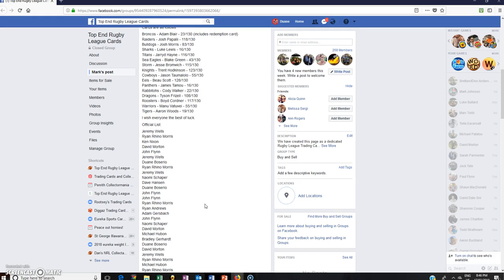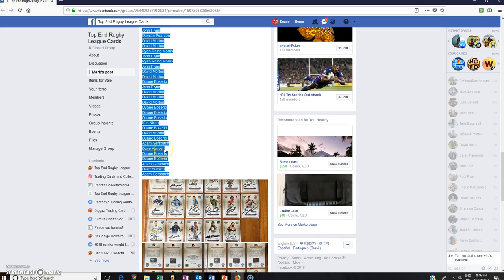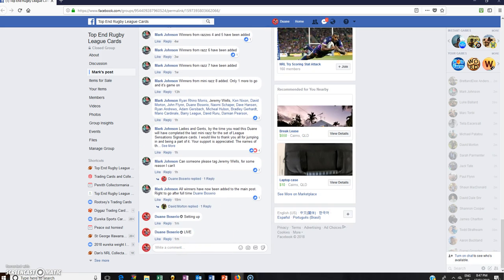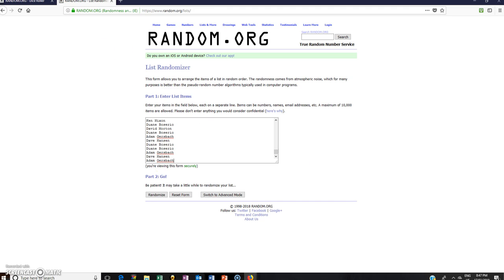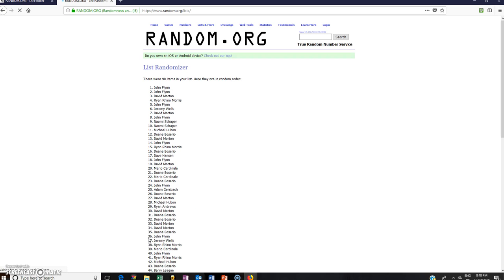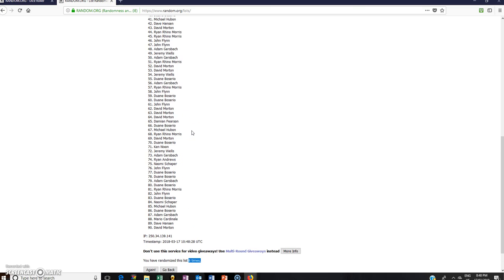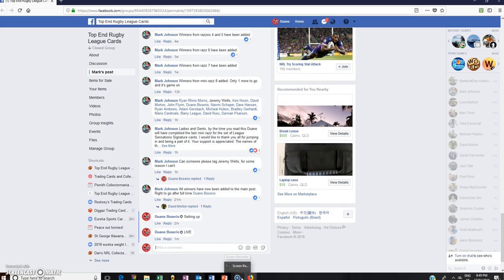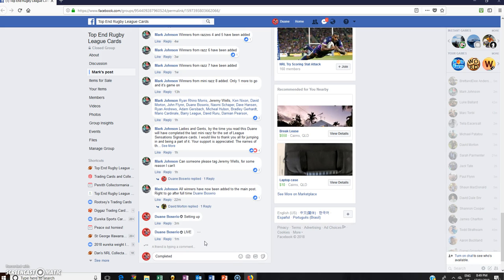Mark Johnson Mega Razz